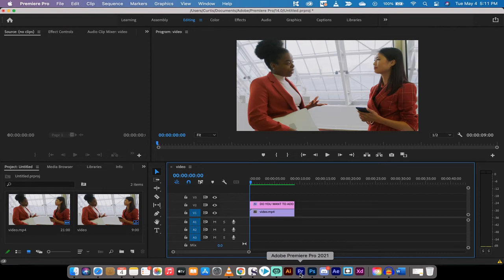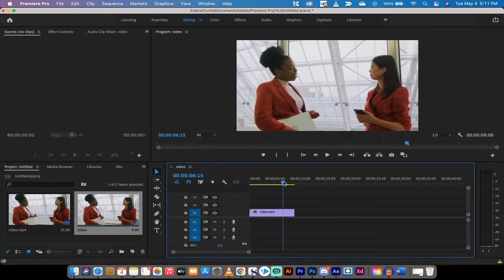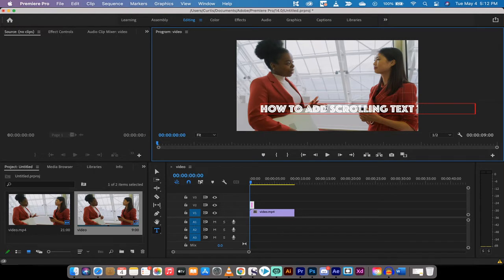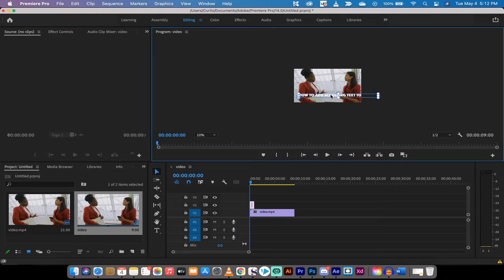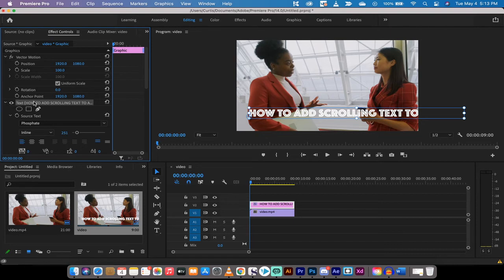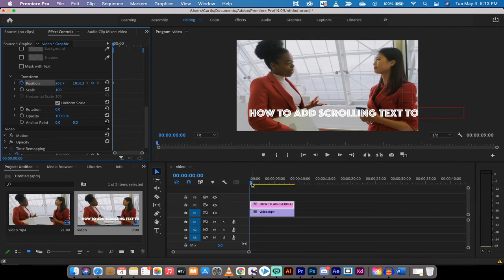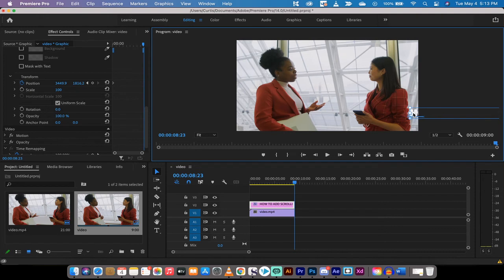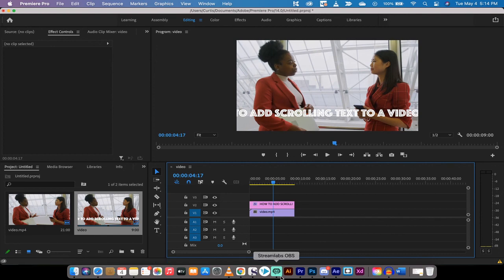How to Animate Scrolling Text - Premiere Pro Tutorial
Animating scrolling text is easy in premiere pro.  First add your video to the timeline.  Next, a text layer using the type tool.  Select the text and go to your effect controls panel.  Move the position of the text off the screen to the right or left.  Click on the position toggle animation / stopwatch.